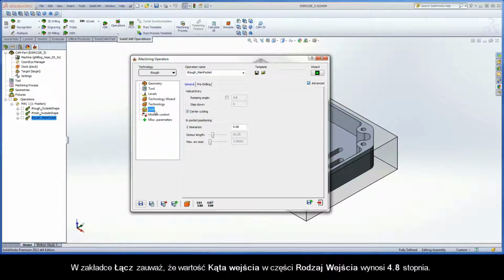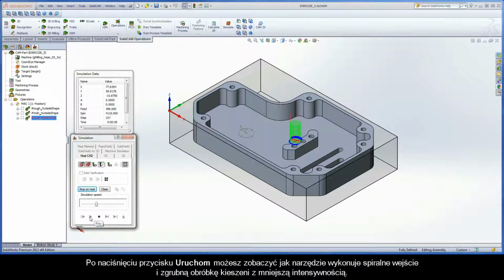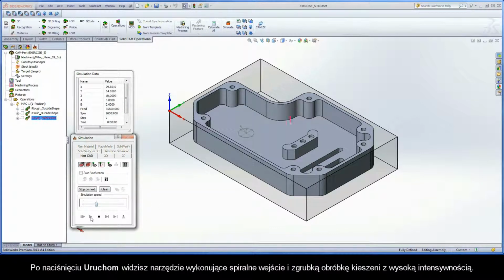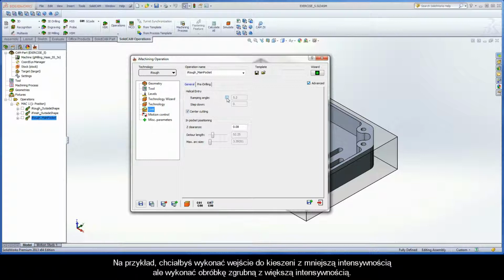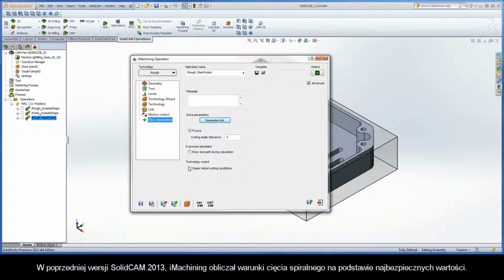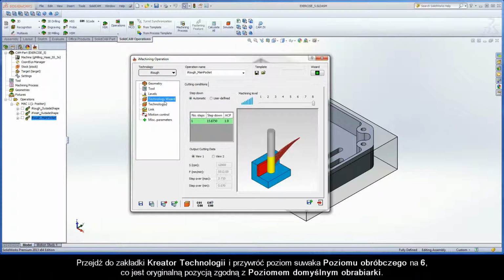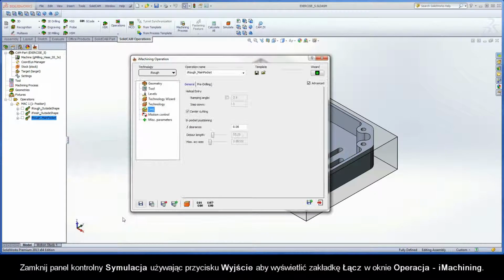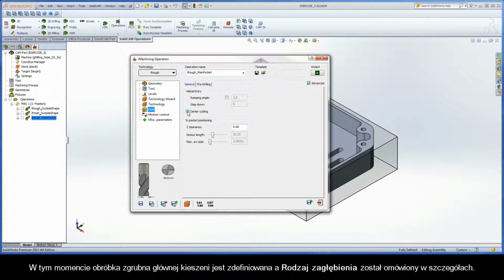SolidCAM iMachining Training Course - Exer #5: Helical Entry (PL)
This video is Step 2.1 in Exercise #5 of the Interactive Training Course for iMachining. The iMachining Technology Wizard automatically calculates the helical cutting conditions per material hardness and aggressiveness of the Machining level slider. Helical Entry is covered in detail and is shown from one extreme (level 1) to the other (level 8).